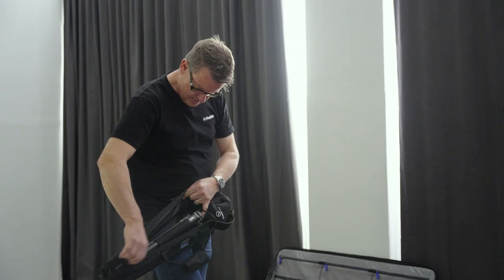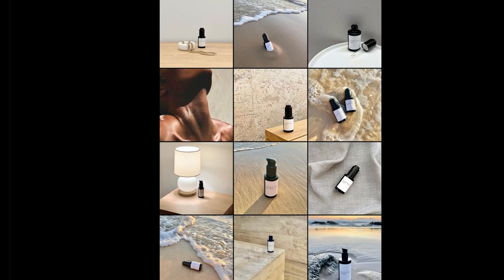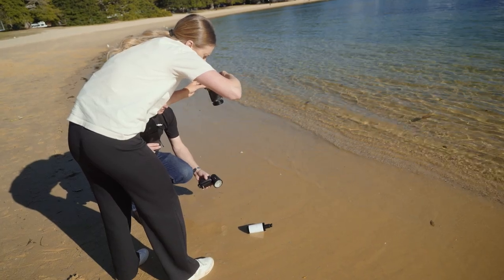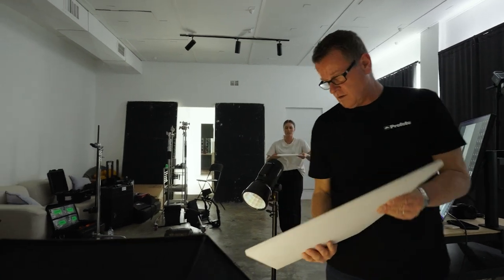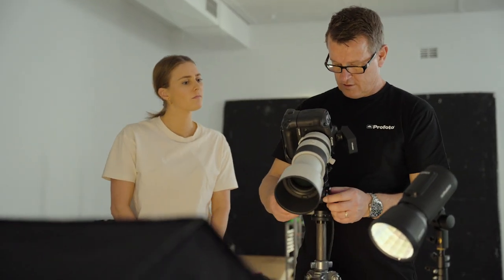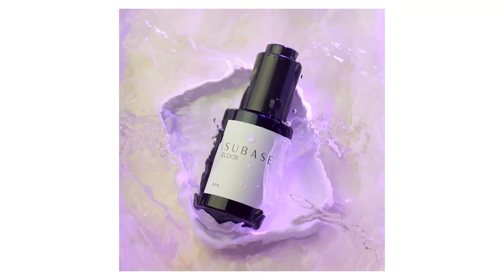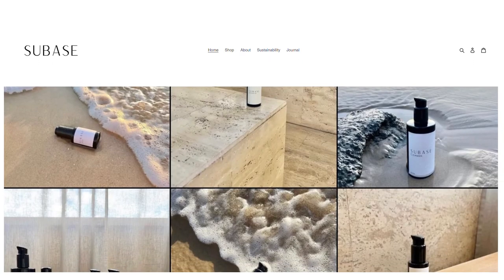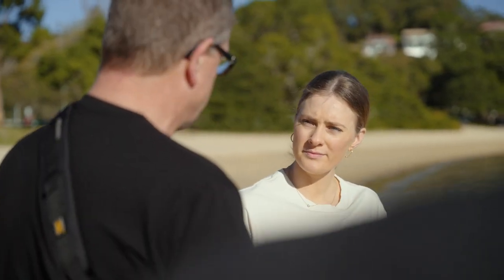Enhancing Your E-Commerce Photography: Tips, Techniques, and Tools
Join Ian Van Der Wolde as he explores how to make clean-looking, high-quality photographs that can make the difference between a prospective customer clicking 'buy' or moving on.

Want to learn more? Ian will be hosting a workshop on this very topic on August 20th! Check out this link for more details: